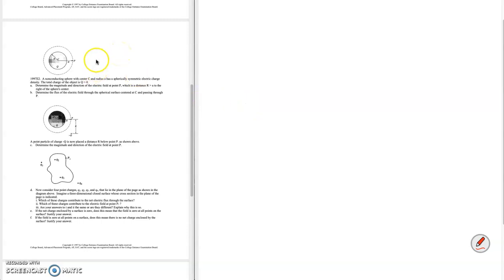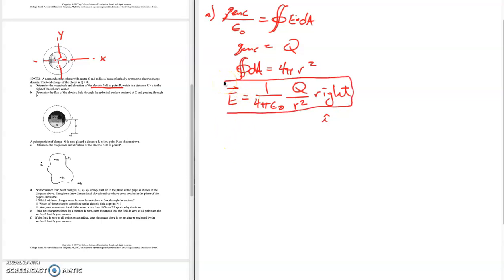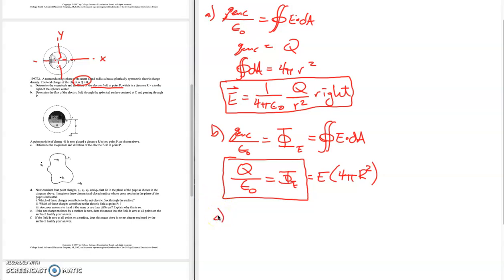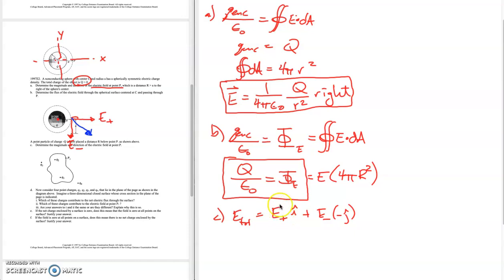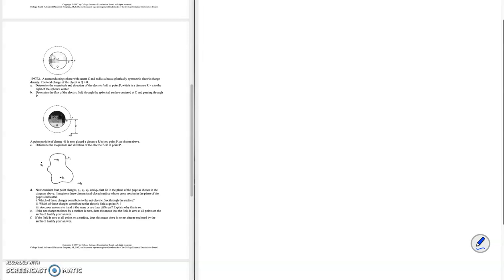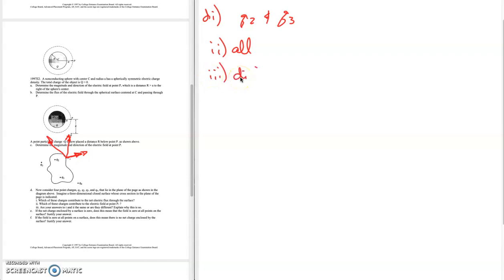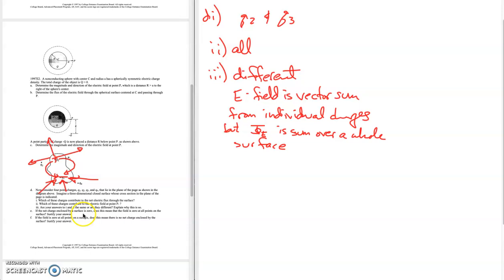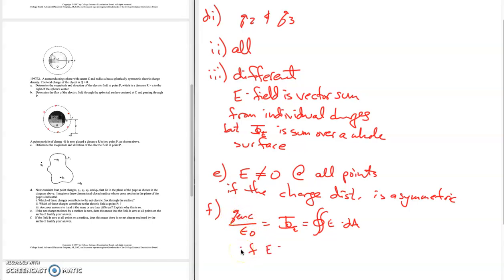1997 E&M #2 - Spherical Gauss Law & Flux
Walkthrough of the E&M 1997 #2 problem that is focused on a spherical Gauss' Law